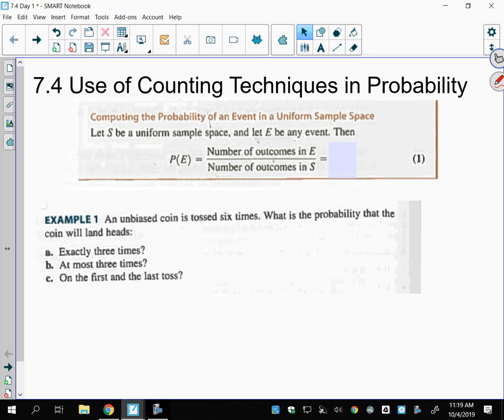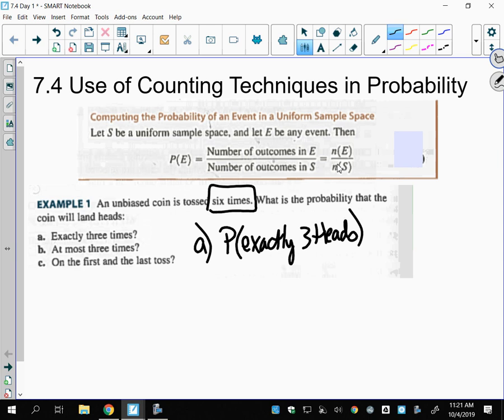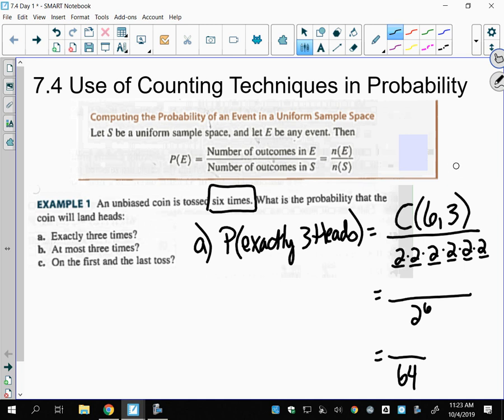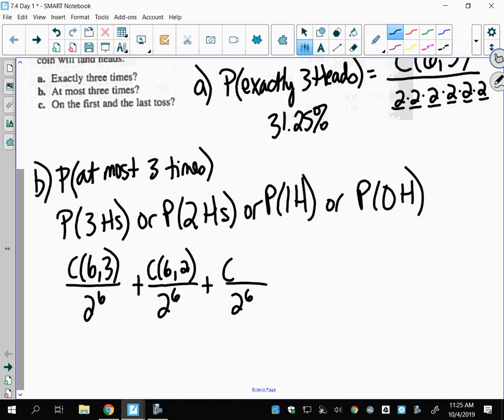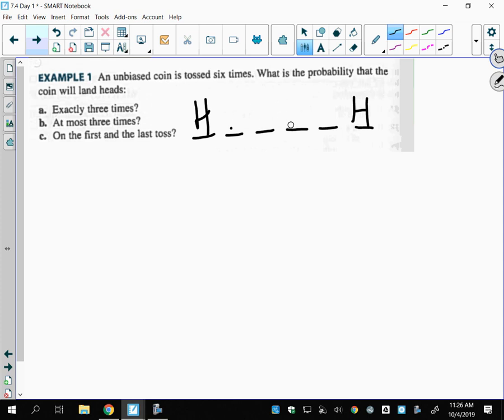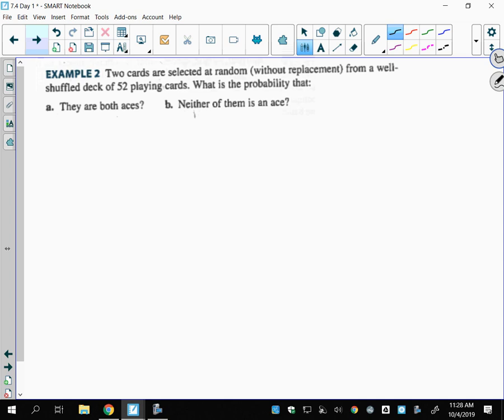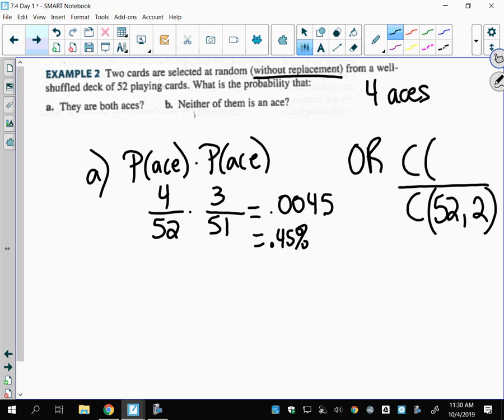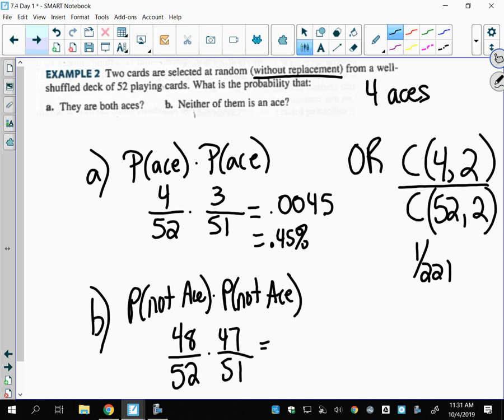7 4 Day 1 Finite